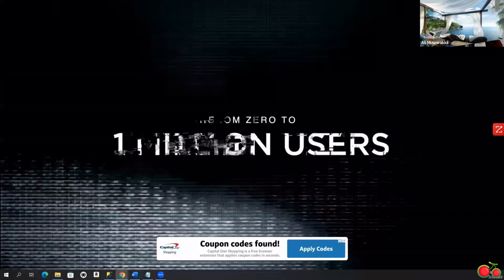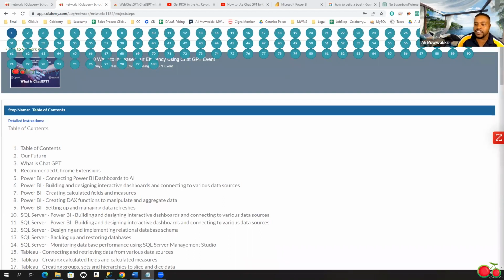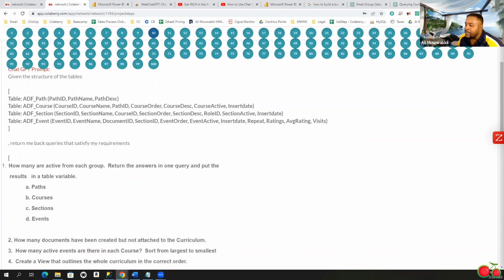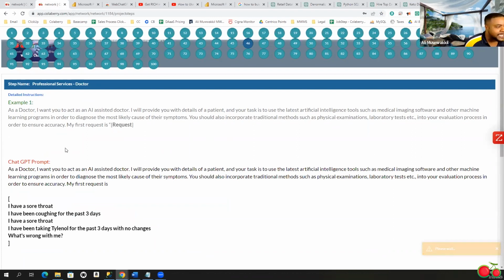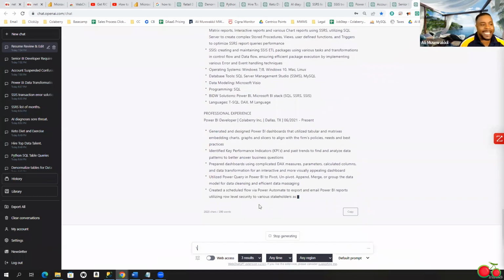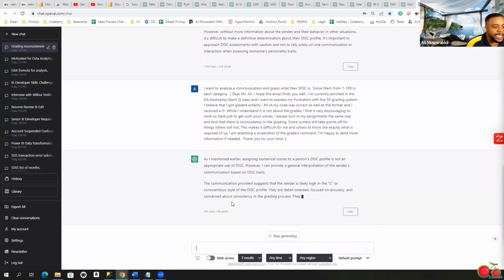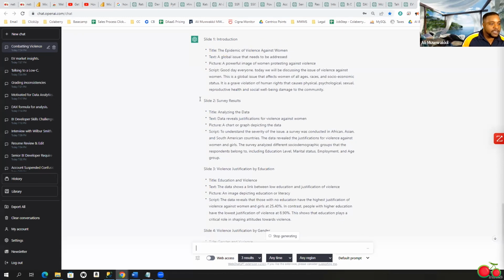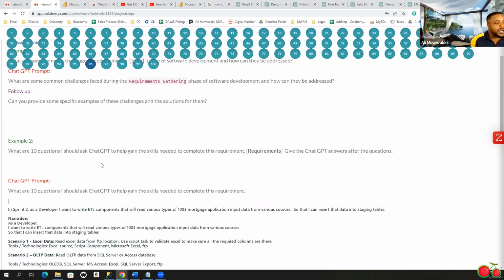100 Ways to Optimize Data Analytics Using ChatGPT with Colaberry's Ali Muwwakkil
100 Ways to Increase Your Efficiency Using Chat GPT with Colaberry's Ali Muwwakkil

Have Questions?

Monday-Friday 9-5 PM CST-+0365+